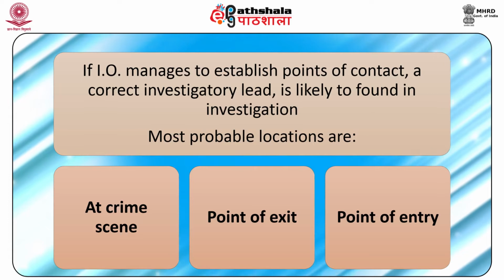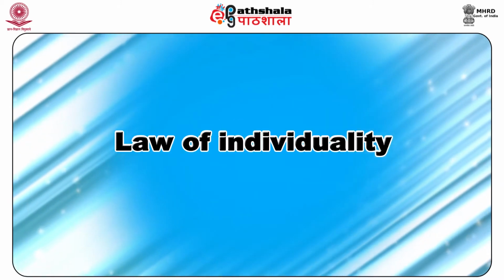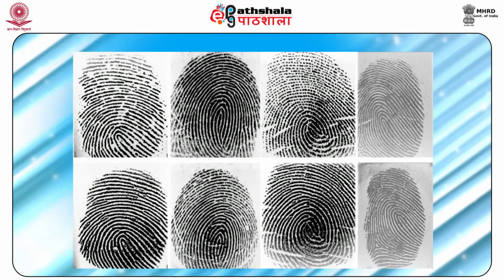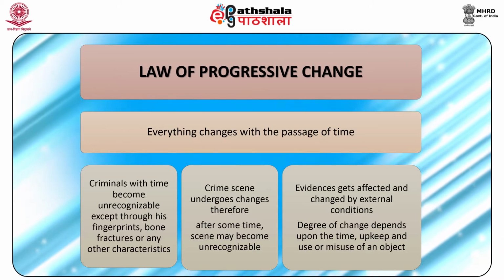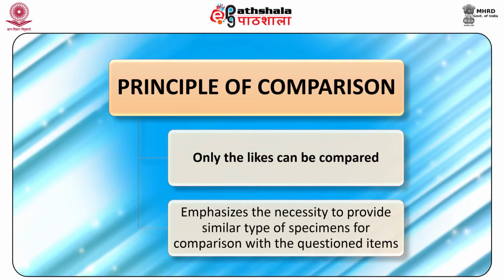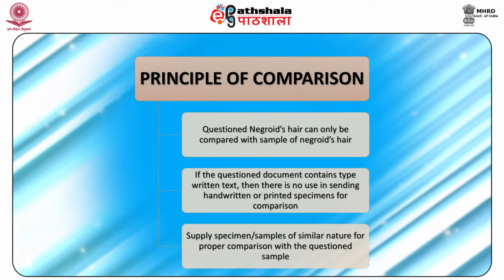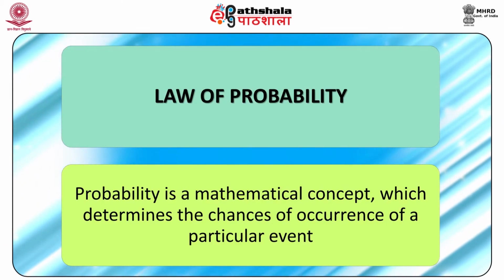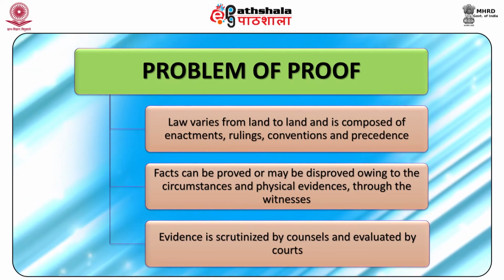M-10. Principles of Forensic Science